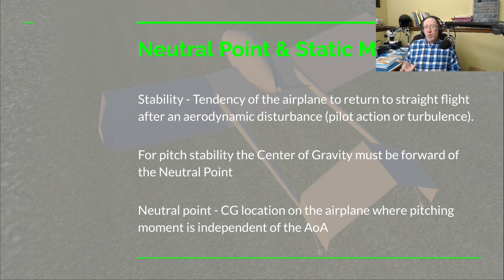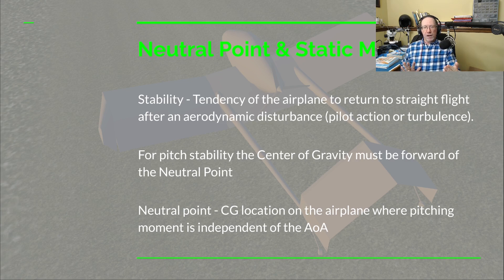UWS-4 Aero Design: Pitch Stability, Part 13 a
In this video we will take a look at the Pitch Stability of the UWS-4 Ultralight Airplane. This is the next section in the book we are using to aid in the design of the UWS-4, "Simplified Aircraft Design for Homebuilders".